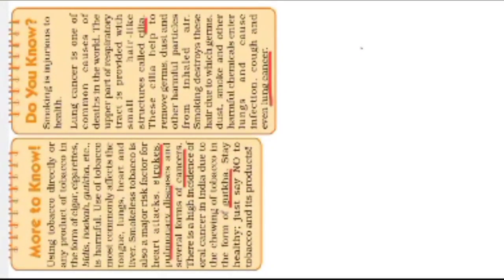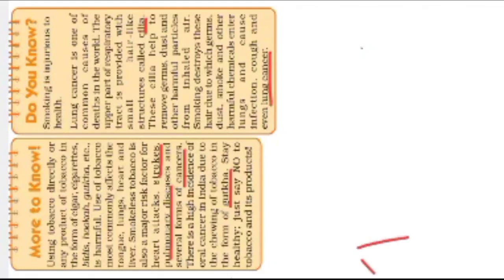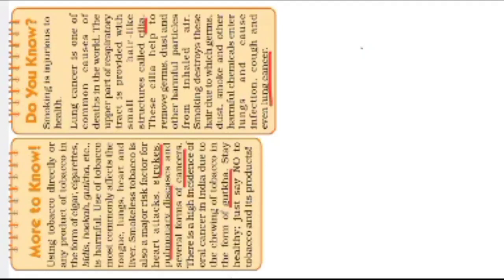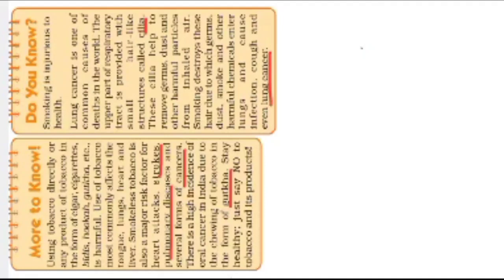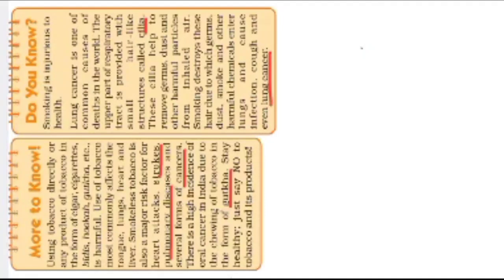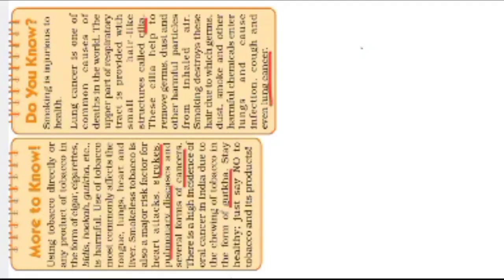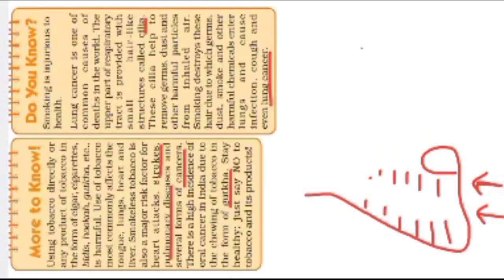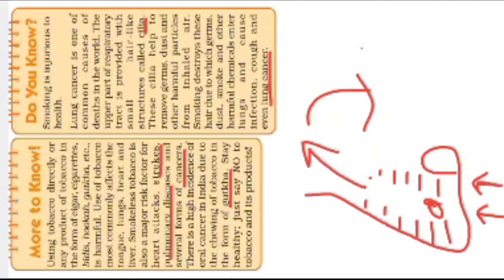Class 10, Ch.6 Life Processes, Topic: Act.no.6.6, More Information